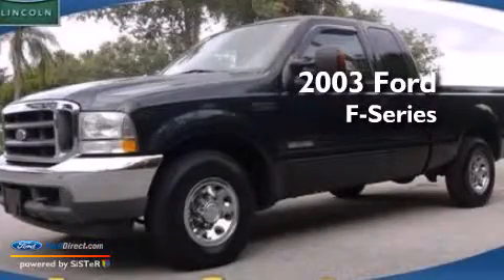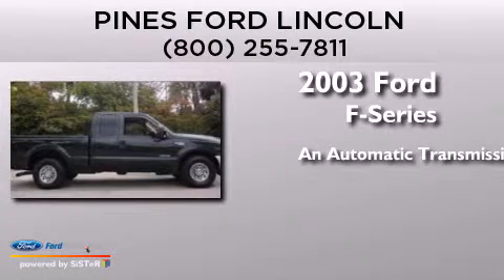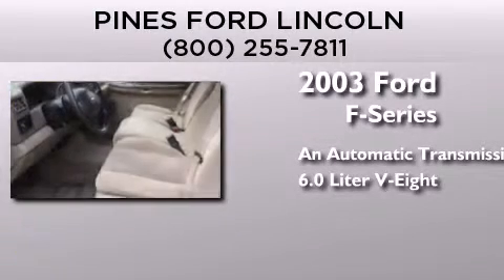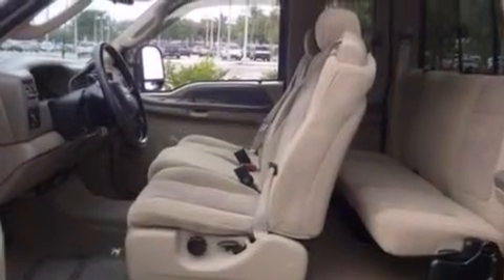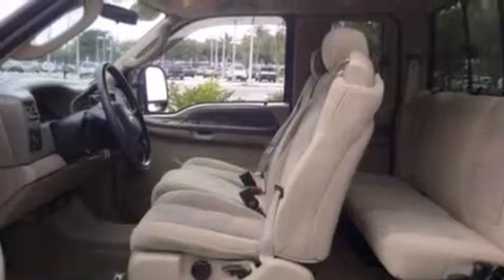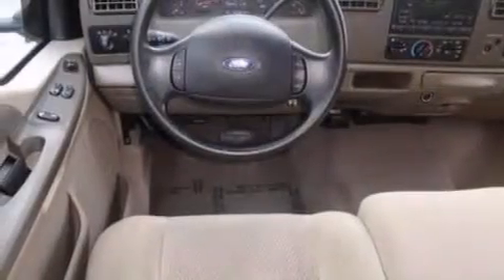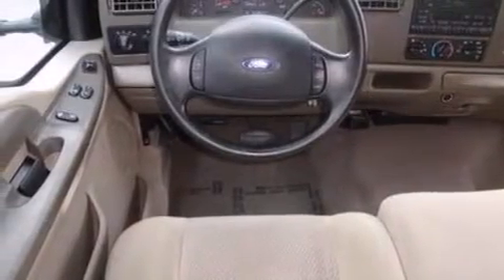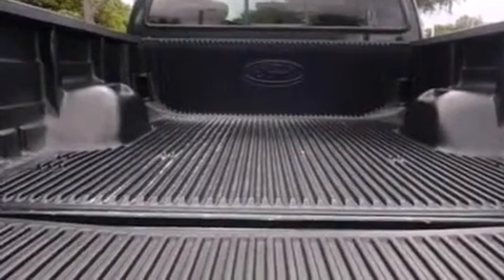Pre-Owned 2003 FORD F-250 Pembroke Pines FL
We have been honored to serve the Pembroke Pines FL area , we promise that your experience at our dealership will exceed your expectations ! Year : 2003 Make : FORD Model : F-250 Engine : 6.0L V8 32V DDI OHV TURBO DIESEL Trans . : AUTOMATIC Exterior : DARK HIGHLAND GREEN CLEARCOAT Miles : 152,199 Interior : BEIGE Stock : 3EC67487 Pines Ford Lincoln Pines Boulevard Pembroke Pines , FL 33024